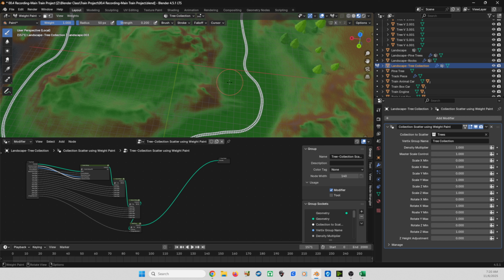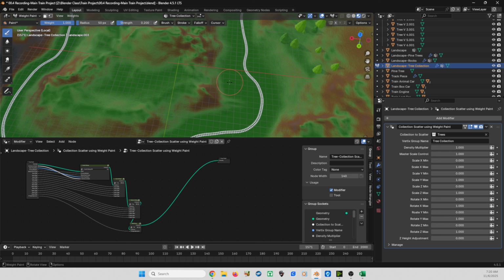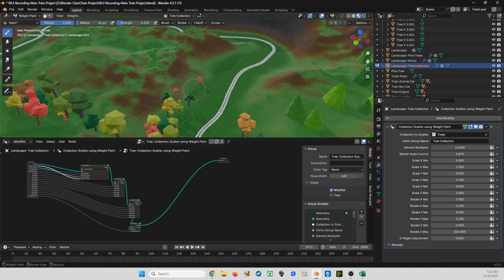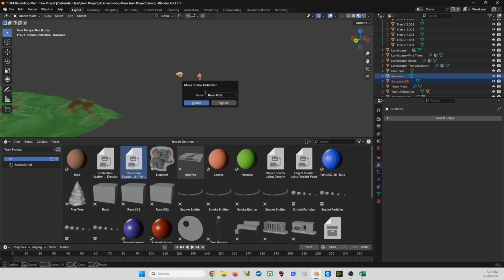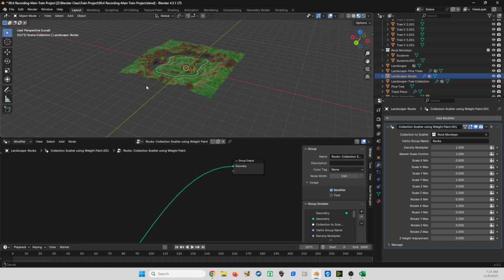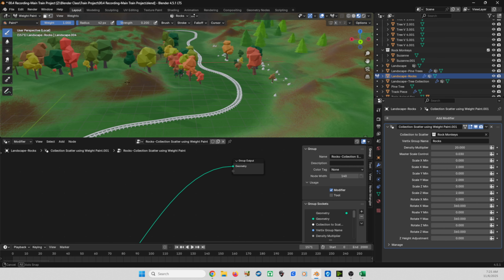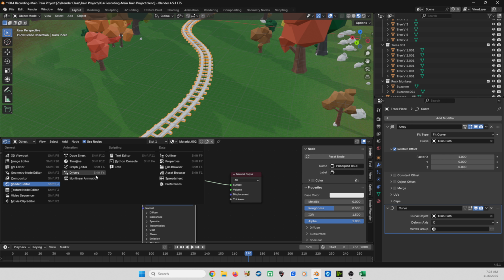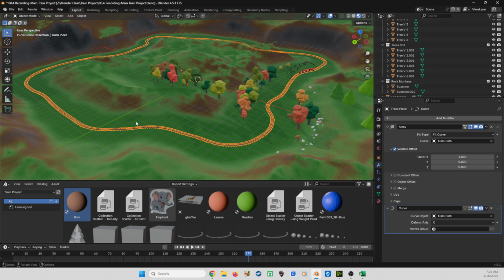Train Scene 08 2 Adding the trees and rocks